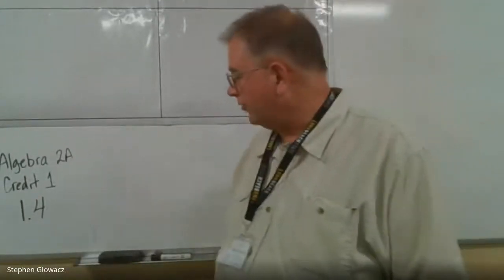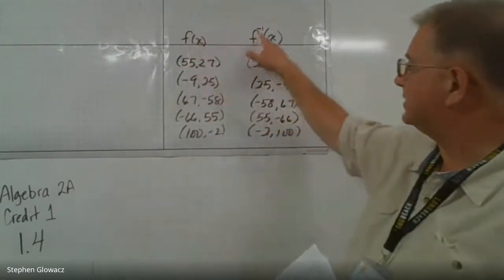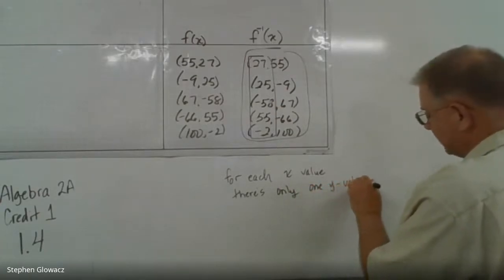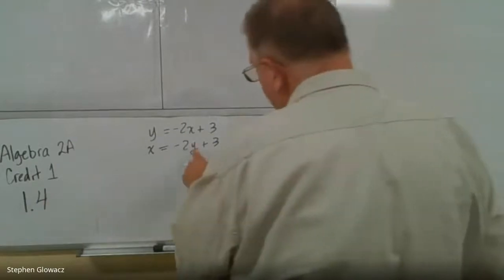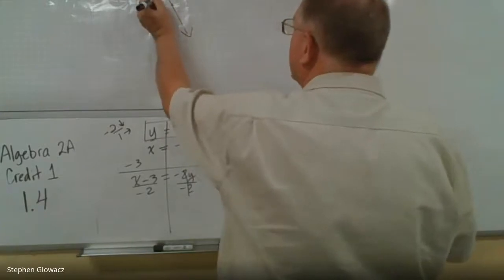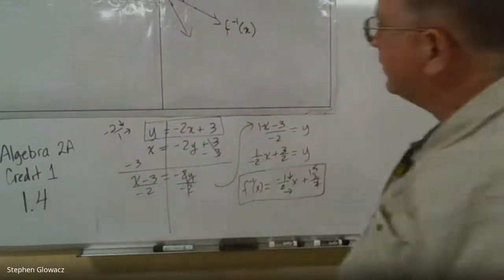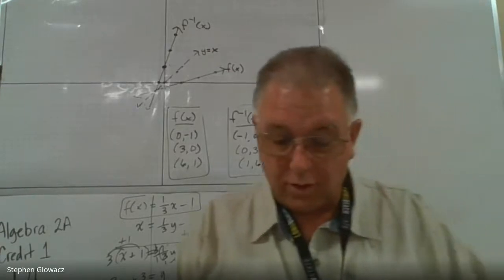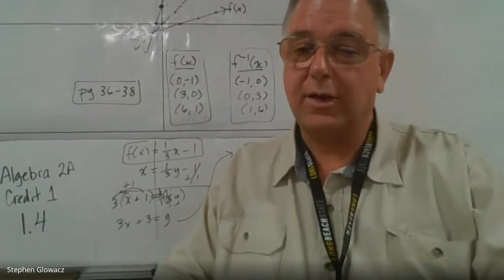#3005 Algebra 2A #1 1 4